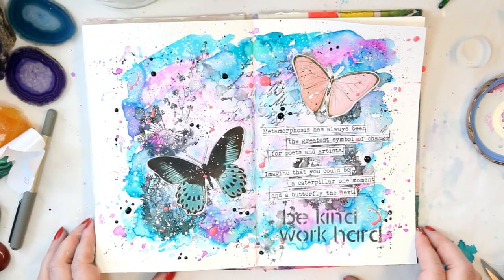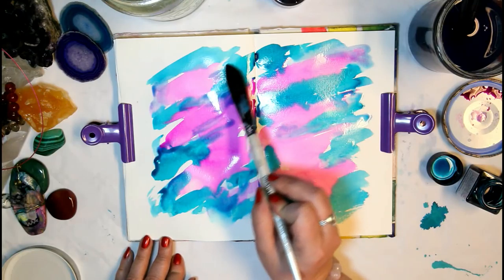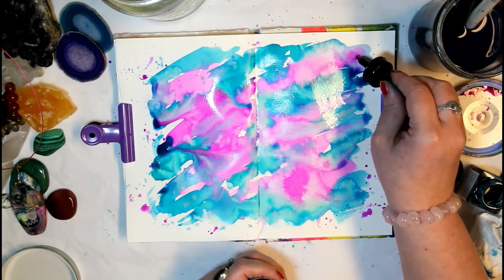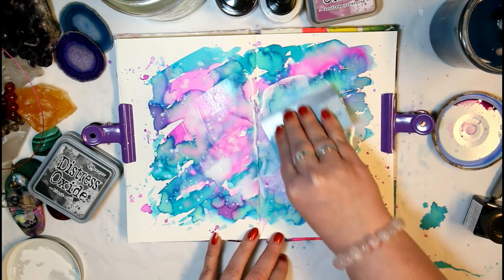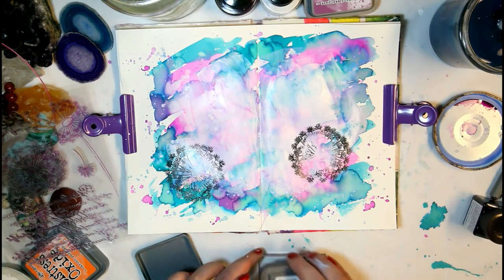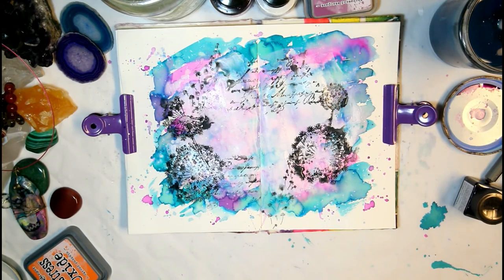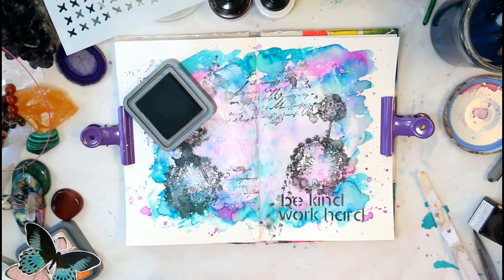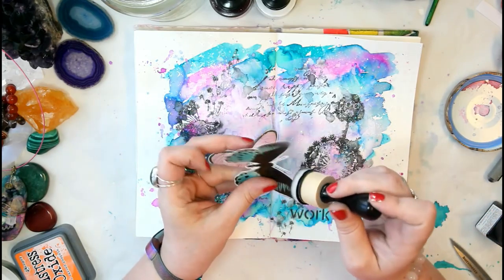【Butterfly Artjournal Page】 by Andrea Gomoll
My Etsy Shop for Planner Printables, Clearstamps etc.